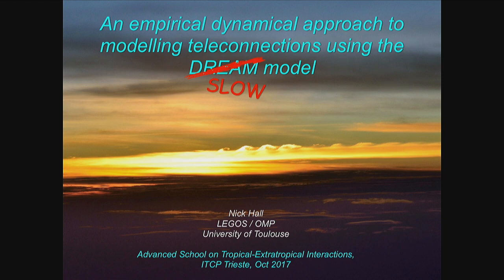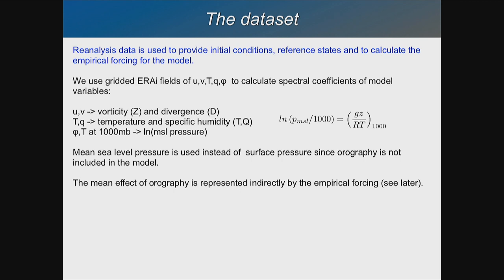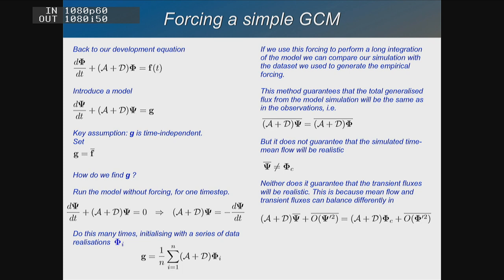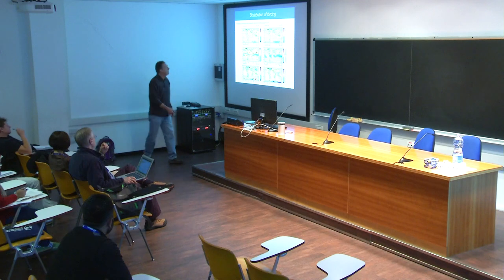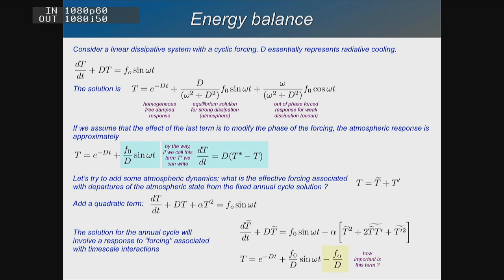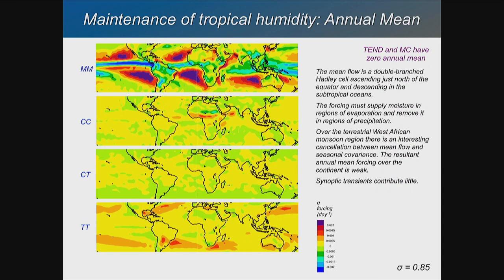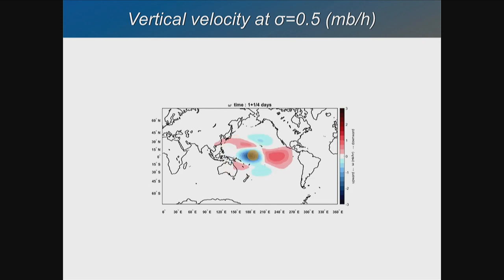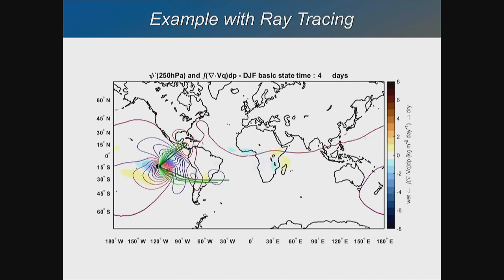An empirical dynamical approach to modeling teleconnections using the DREAM model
Speaker: Nicholas Hall (LEGOS, University of Toulouse, France)
Advanced School on Tropical-Extratropical Interactions on Intra-Seasonal Time Scales | (smr 3155)
2017_10_18-09_00-smr3155